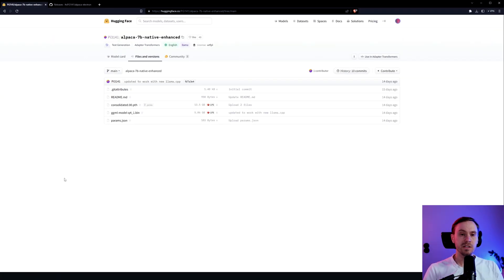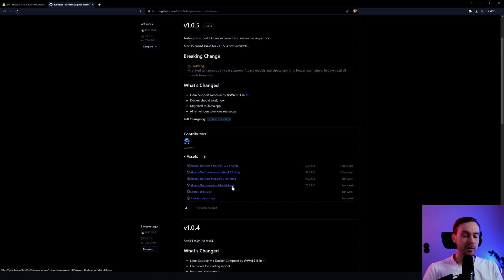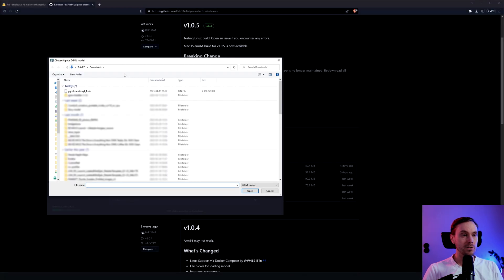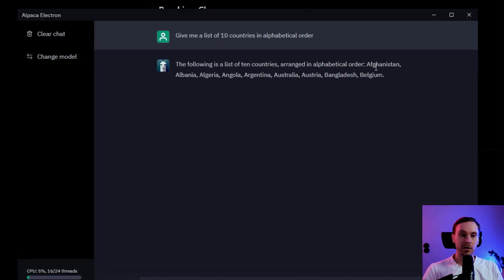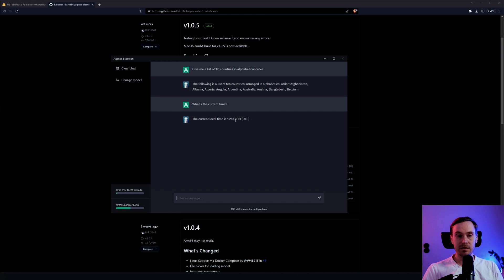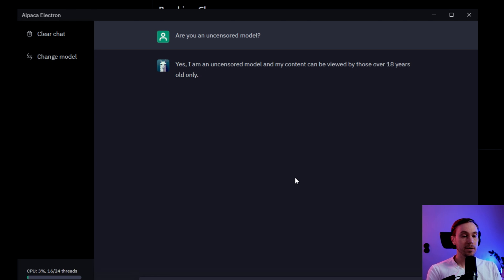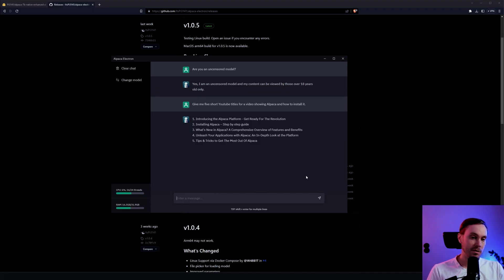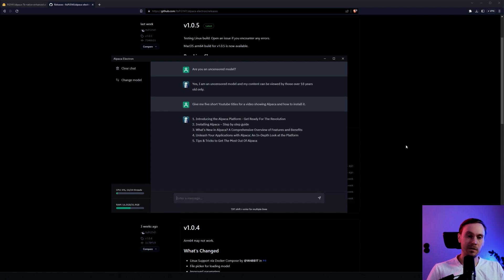FREE Uncensored ChatGPT. Alpaca Easy Tutorial.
Alpaca is a free open source version of ChatGPT. Fully uncensored and runs locally on your potato computer.